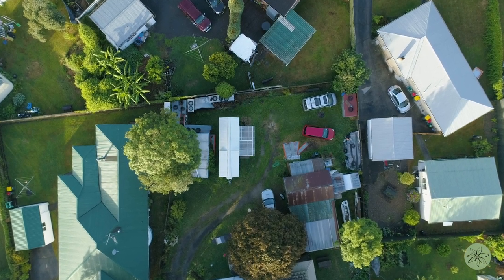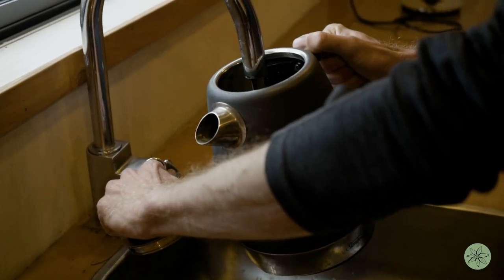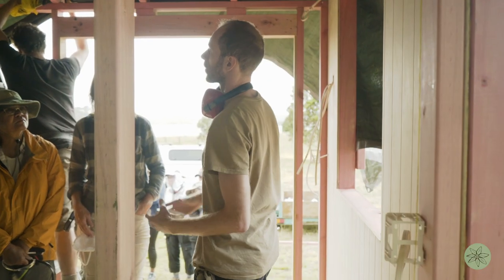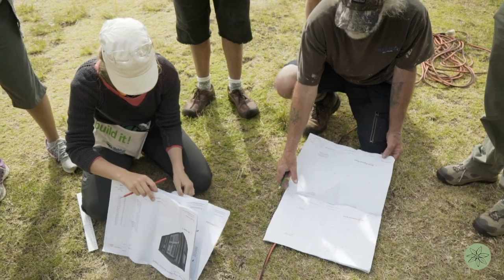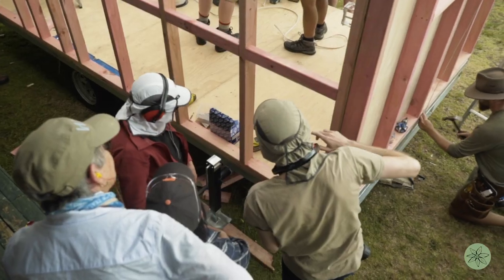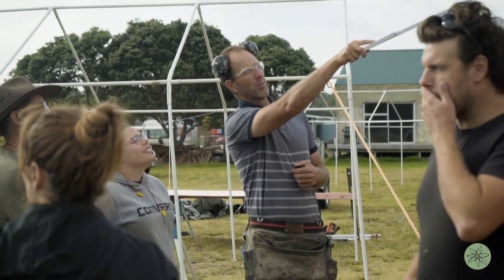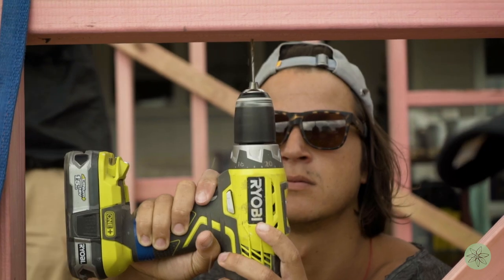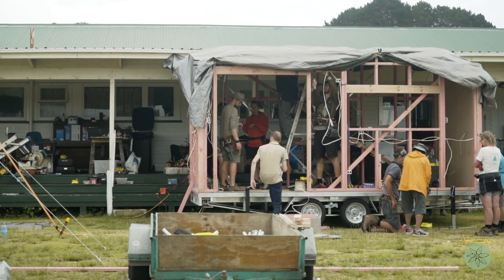Use Less and Find Happiness | Tiny Homes | Better Ancestors Ep. 4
Kia ora!

Welcome to Better Ancestors, and our weekly video series throughout 2021.
This series is dedicated to telling the stories of those amazing people in our world who are trying to be better ancestors to future generations. The planet is experiencing catastrophic environmental disaster, and it is up to us to think long term and take action to ensure a sustainable and healthy future for all of humanity. Using the stories of those already leading the charge in sustainability as inspiration, we should all ask ourselves, what can I do to be a better ancestor?

In episode 4, Better Ancestors explores the sustainability of tiny home living. We hear from Matthew Lillis, the proud owner of a self-built tiny home, about the challenges and rewards of embarking on this adventure. We also speak with Everett Norris, who runs tiny home building workshops to help bring the skills and knowledge to those wishing to begin their own tiny home journey. In a fast paced and consumer driven world, tiny home living helps people identify exactly what it is they need to be happy, cutting out the excess which does not add to life’s meaning, connection, security, or health but which does add to an individual’s carbon footprint. As Everett says, a healthy house, one built to a person’s needs, is an environmental house.

Episode 5 premieres next week, February 7th, 1PM NZT.

Hungry for more Tiny House content? Check out this amazing Youtube Channel, Living Big in a Tiny House:

Living Big in a Tiny House will be taking an in depth look at Mathew Lillis's amazing tiny house in just a few weeks time.